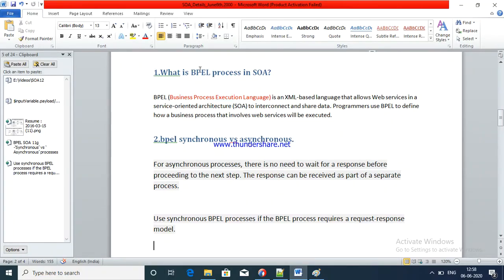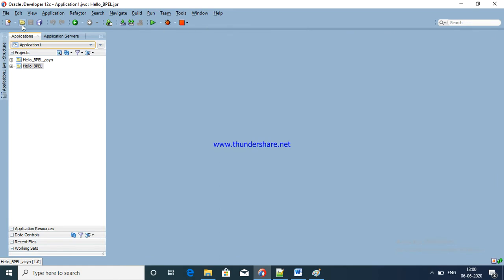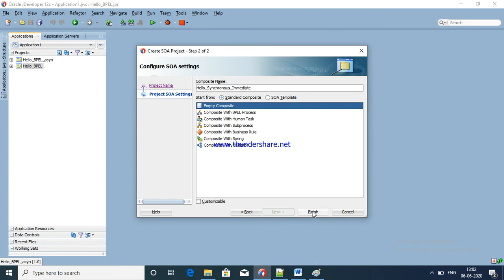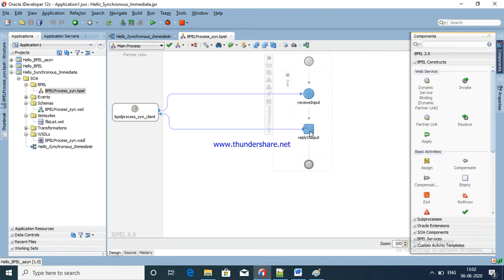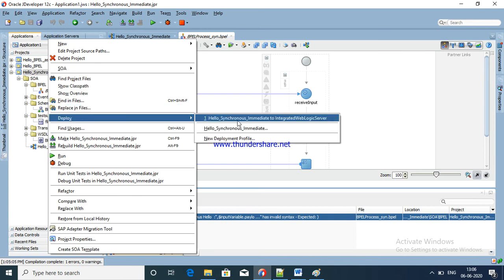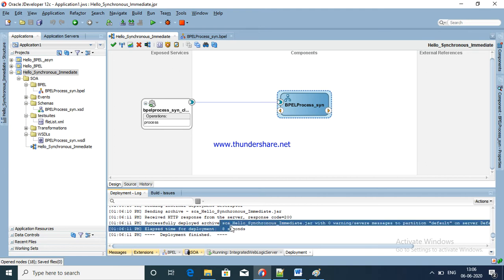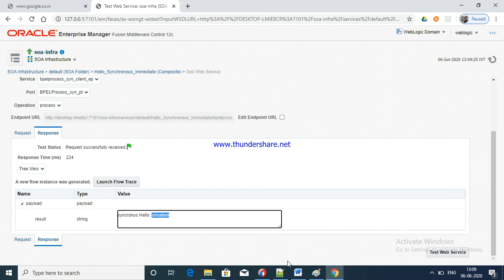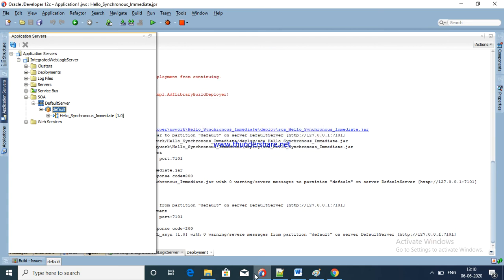Synchronous BPEL Process-1